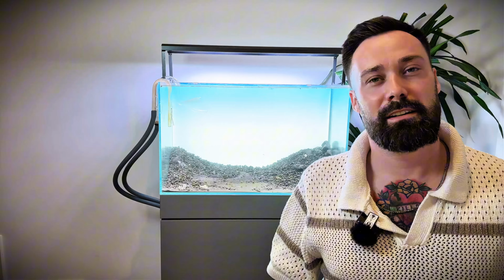"ADA 60P Nature Aquarium Build | Aquascaping with Rare California Imported Wood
🌿 Aquascaping My ADA 60P Nature Aquarium | Full Build with Imported California Hardscape + Planting Guide 🌿

In this video, I take you through the entire process of aquascaping my ADA 60P Nature Aquarium—featuring stunning hardscape imported all the way from California! 🌎✨ Watch as I build this nature-style aquascape from scratch, showcasing every detail from hardscape layout to full planting. 🌱

I’ll share my thought process behind the design, how I selected and arranged the hardscape, and give you a step-by-step breakdown of the planting process to achieve a balanced, natural look. 💡 Plus, I’ll discuss the equipment, substrate choices, and tips for creating a thriving nature aquarium.

Whether you're new to aquascaping or looking for inspiration for your next project, this full build guide has something for you.

🪵 Manzanita Wood
🌱- Tropica Aquatic Soil-  @TropicaAquariumPlants

Equipment Used- 🪞 💡

💡 Skylight Hyperbar 60-  @SkylightAquarium
🪞 Backlight- 60CM Blue/White Gradient- The Lightground

DISCOUNTS 🎁

 🎁 Code: wiojackfryers

🌿 Plant List for ADA 60P Nature Aquarium:

Eleocharis acicularis 'Mini' (Dwarf Hairgrass Mini)
Marsilea crenata (Four Leaf Clover)
Bolbitis heudelotii (African Water Fern)
Bucephalandra sp. 'Green'
Anubias barteri var. nana 'Mini Coin'
Hygrophila pinnatifida
Rotala rotundifolia 'Green'
Hemianthus micranthemoides (Pearl Weed)
Cryptocoryne sp. 'Flamingo'
Staurogyne repens
Micranthemum tweediei 'Monte Carlo'